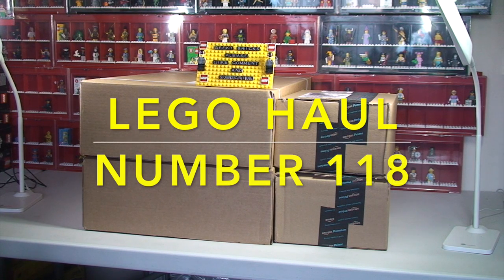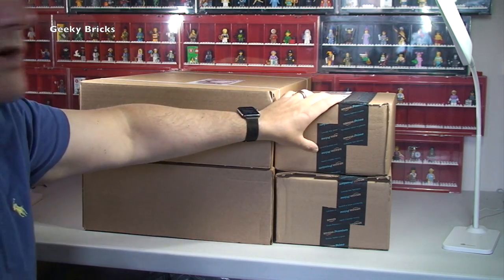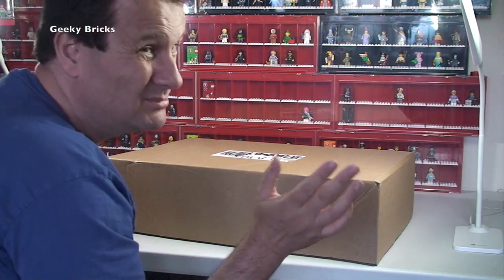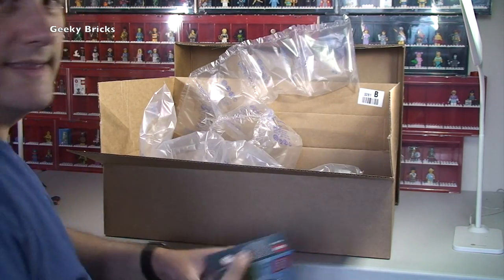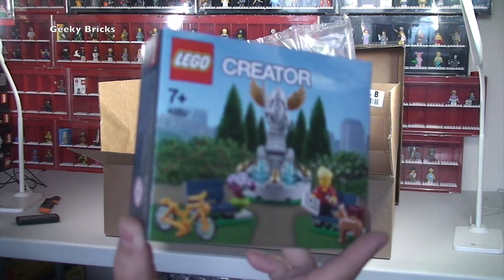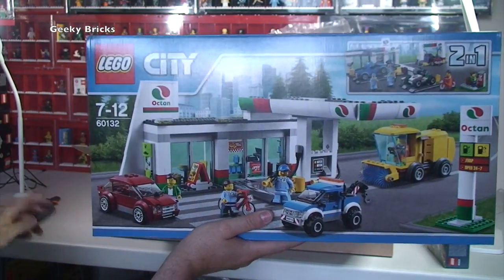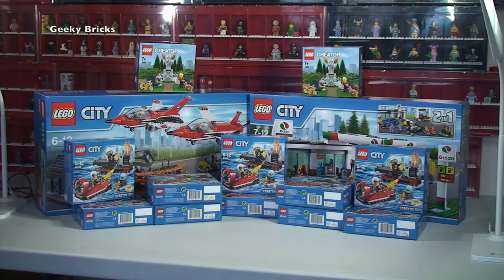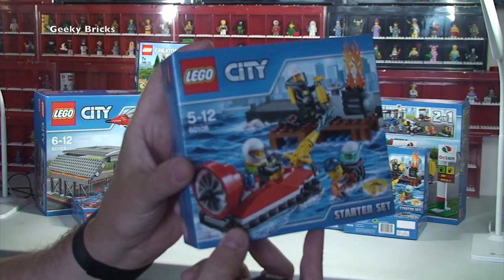LEGO Haul Number 118 - latest 2016 sets ?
My latest Lego Haul video number 118 :)

Dave
Geeky Bricks :)